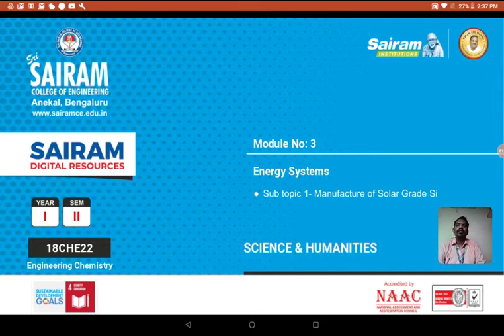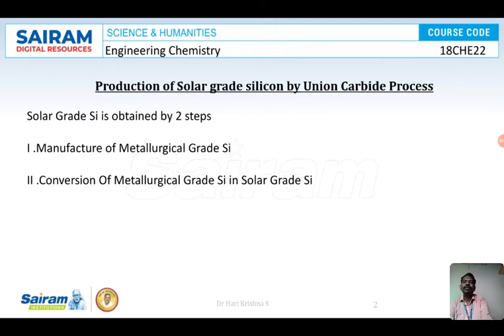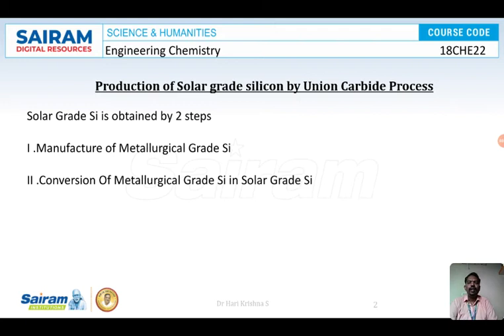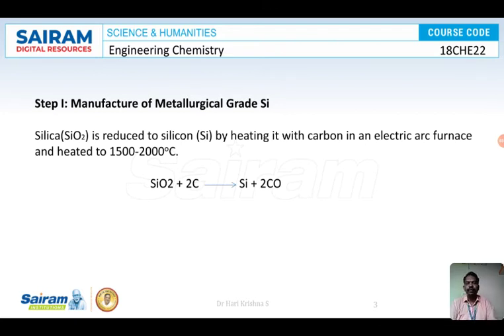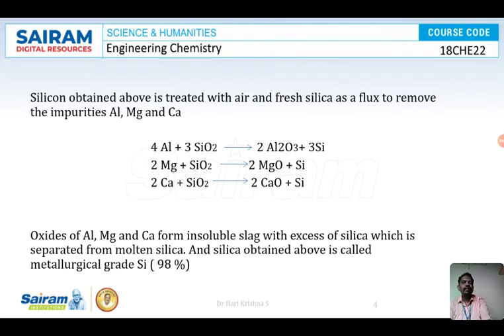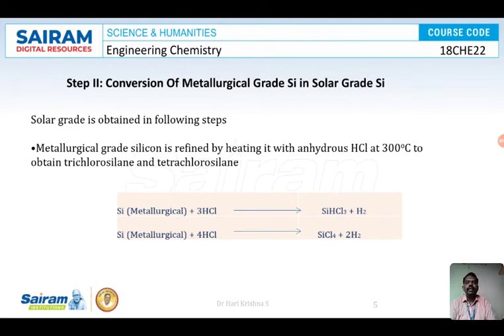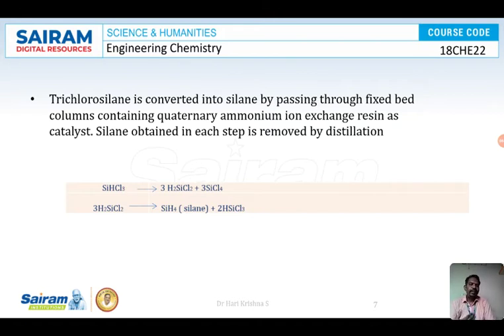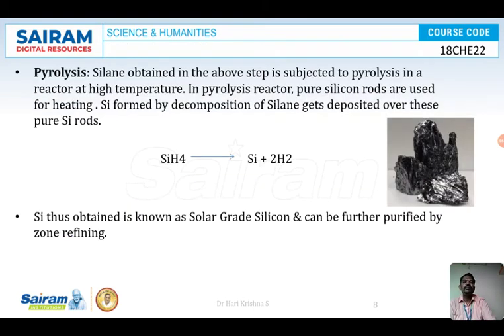Lecture Video_ 18CHE22_ Module 3_ Synthesis of Solar Grade Si _ Dr Hari Krishna S